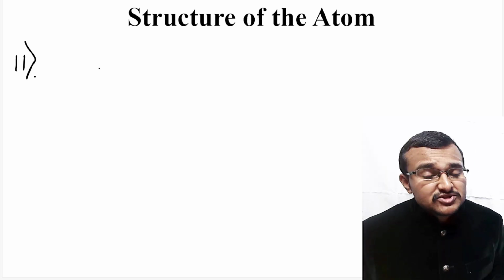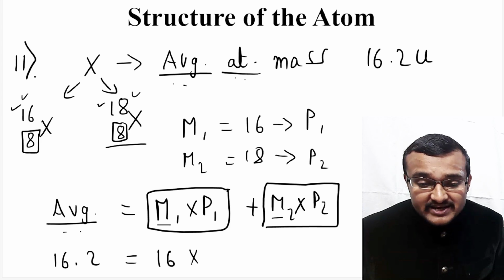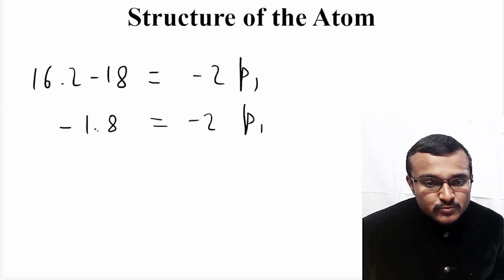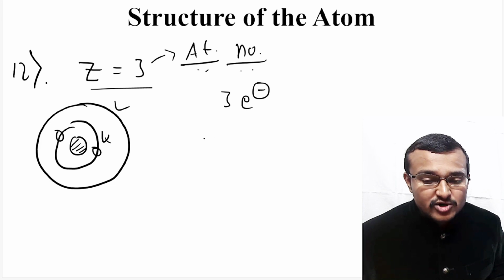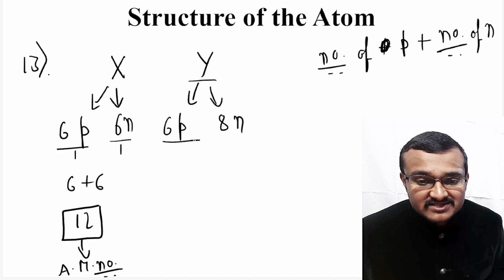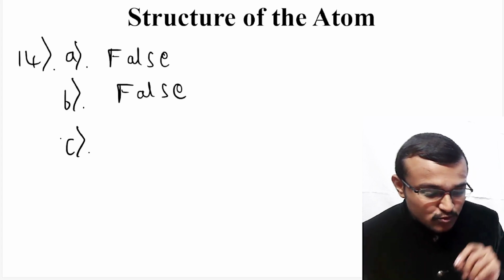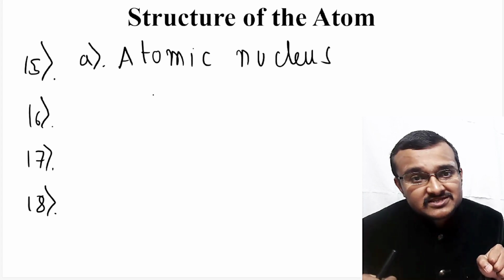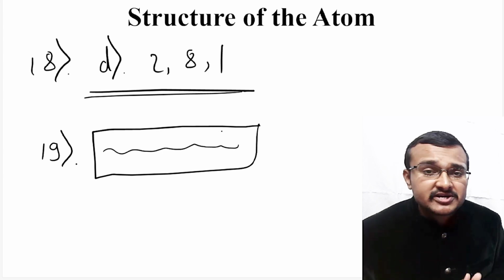Structure of atom class 9 question answer | Question 11 to 17 | structure of atom class 9 exercise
9th class science chapter 4 is based on 'Structure of the Atom'. In this video you can find explanation to exercise questions on 'Structure of the Atom'. (Questions 11 to 17) (Explanation is in english language).